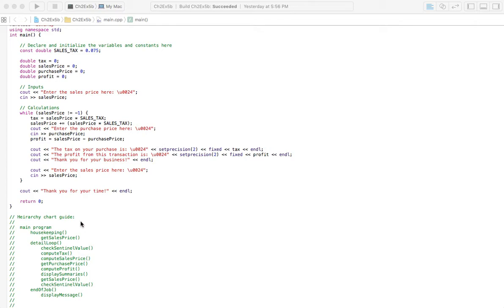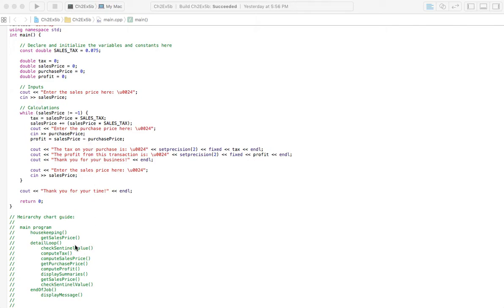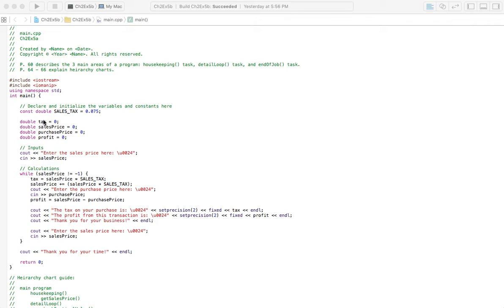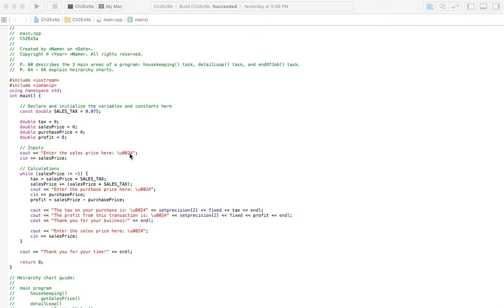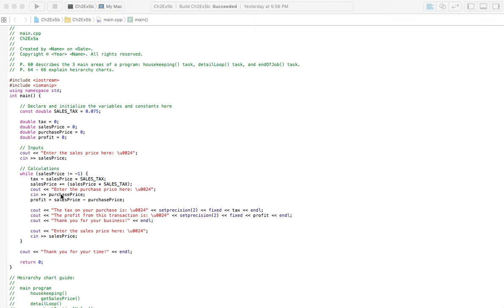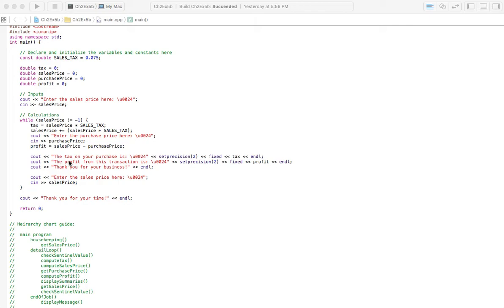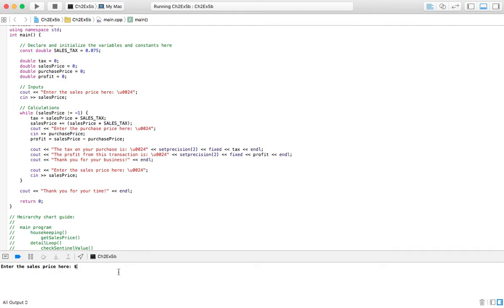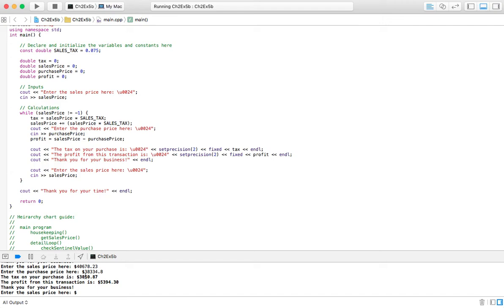Programming Logic and Design 8th Edition Chapter 2 Exercise 5b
This is a walkthrough of Programming Logic and Design 8th Edition by Joyce Farrell Chapter 2 Exercise 5b. It is a modified solution but close enough to make it very easy to get the right answer.